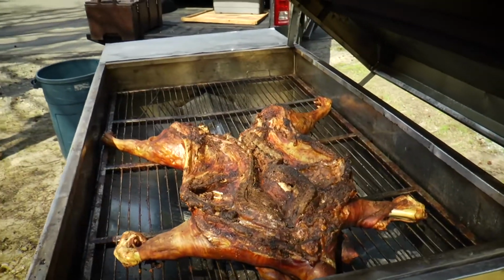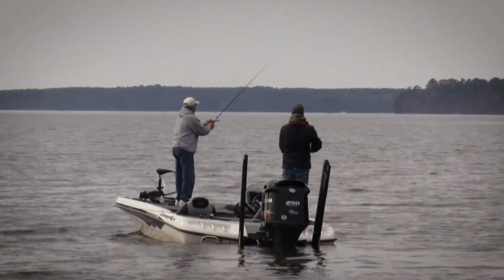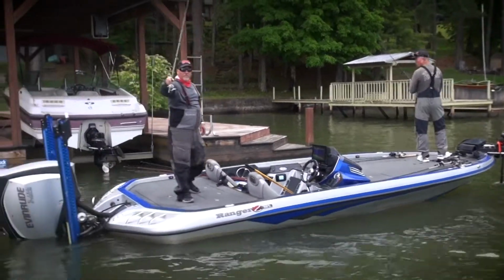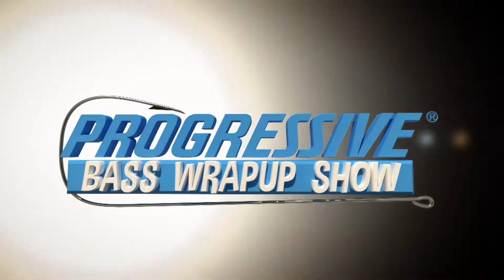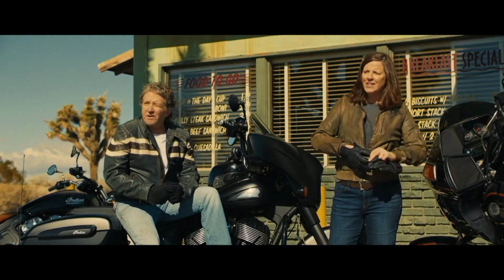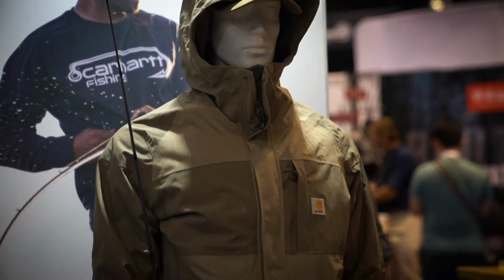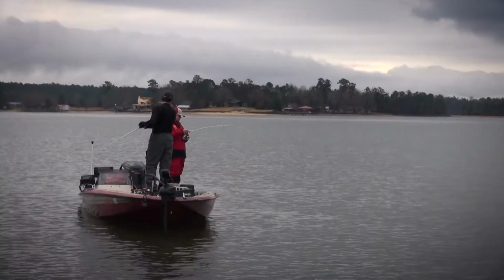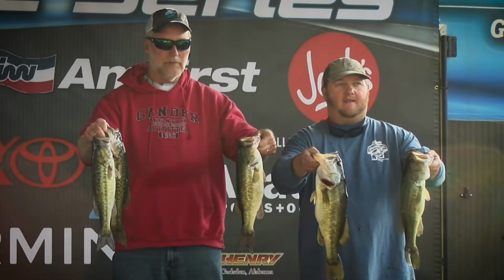PBWS 19 03 MASTER w SPOTS Fix